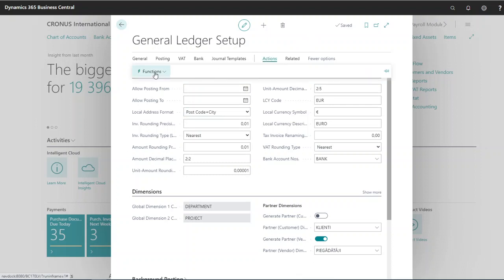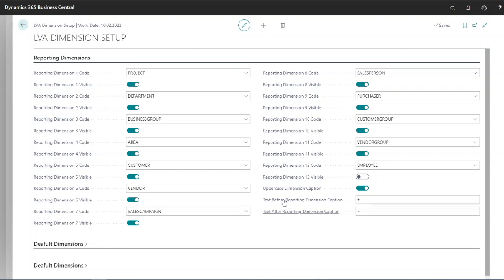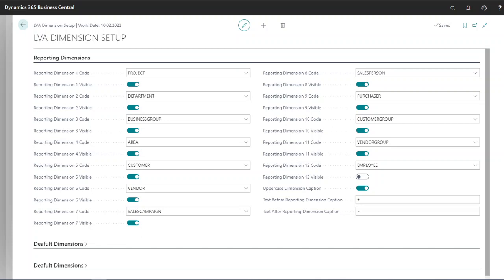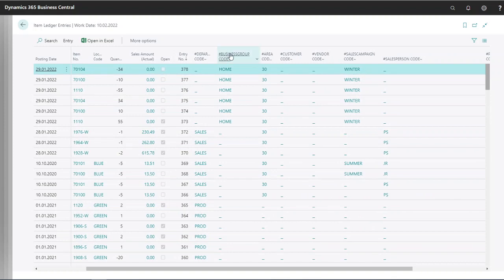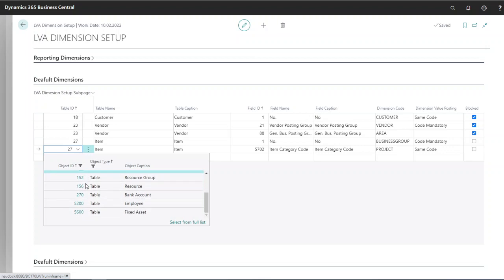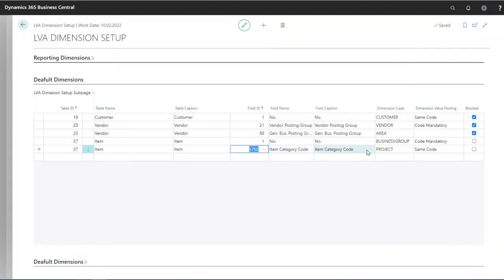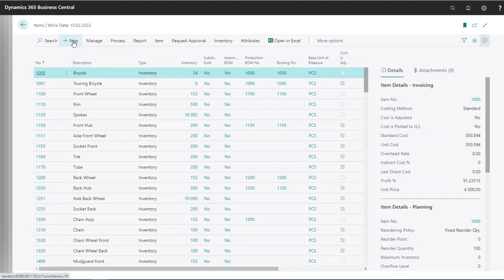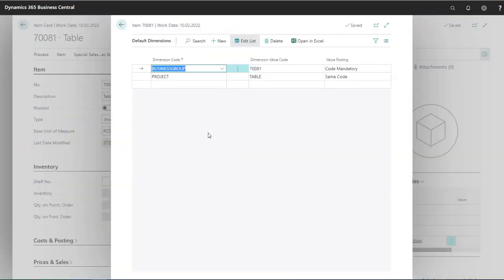AB Extended Dimensions for Microsoft Dynamics 365 Business Central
Dimensions are a powerful tool for analyzing and sorting company’s data, evaluating the results achieved, and identifying future actions. To save time and resources for creating dimensions manually, this functionality enables you to automatically create different dimension values during specific cards creation. Optimizing data input and avoiding “too many clicks”. Provide quality of the data needed for analysis with AB Extended Dimensions for Microsoft Dynamics 365 Business Central. In addition, get the convenient tool for analyzing and filtering directly in various ledger entries. AB Extended Dimensions functionality includes 2 parts: Automatically create and add a dimension value & Show Dimensions in various ledger entries (up to 12 columns).